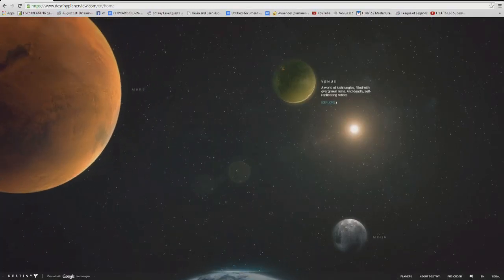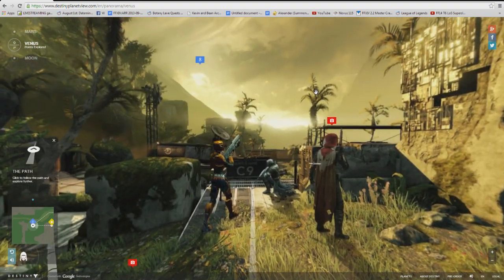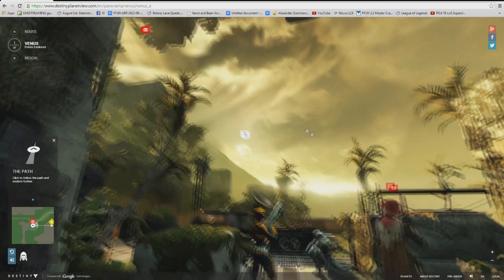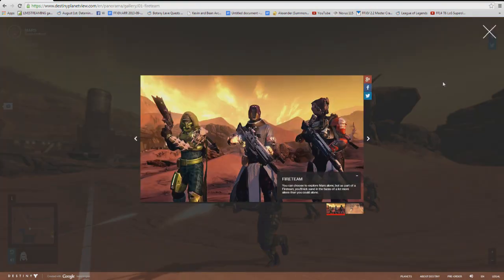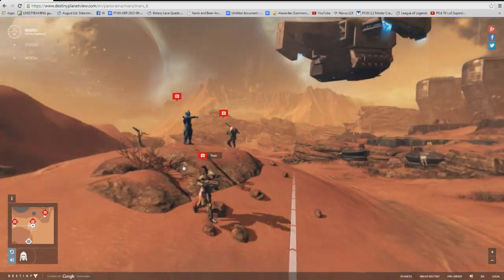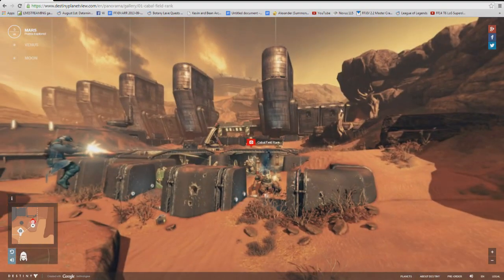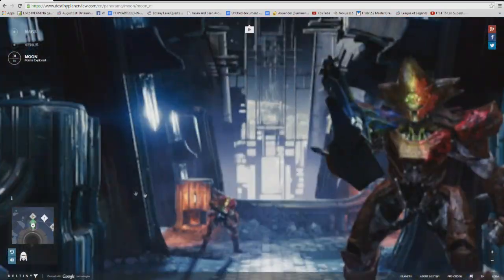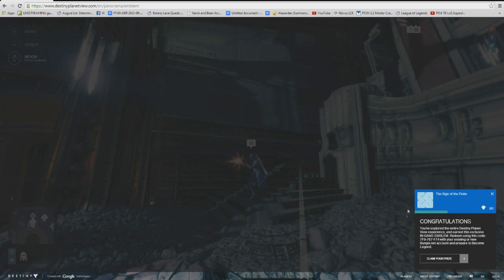Destiny: Planet Viewer Overview